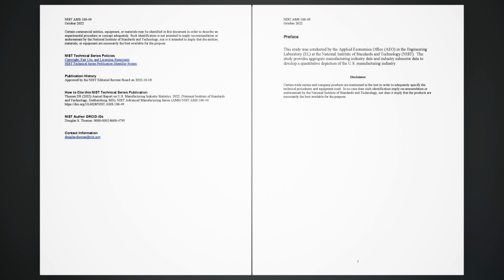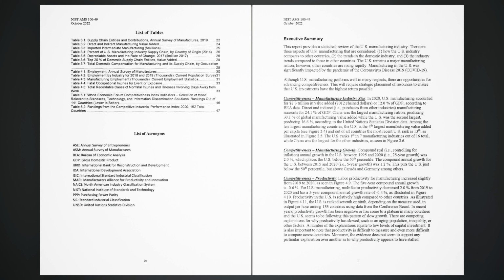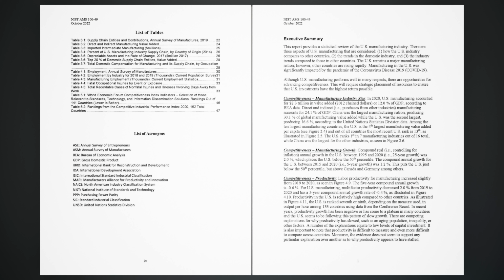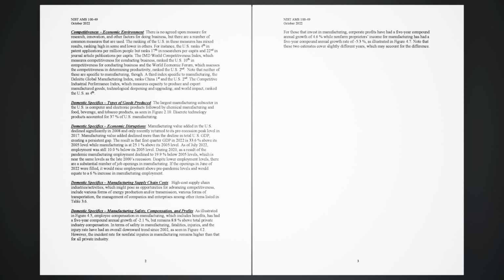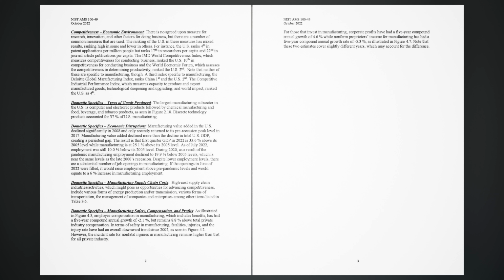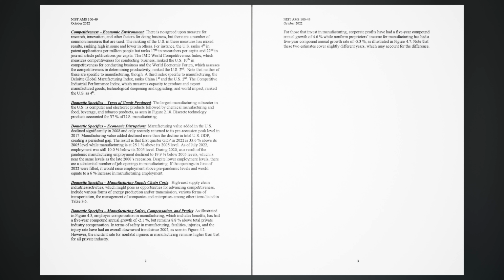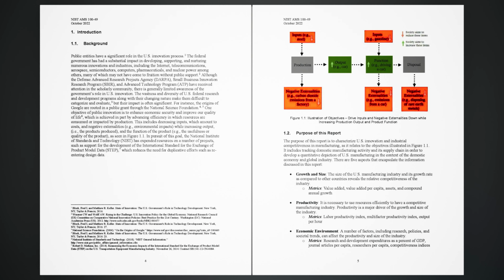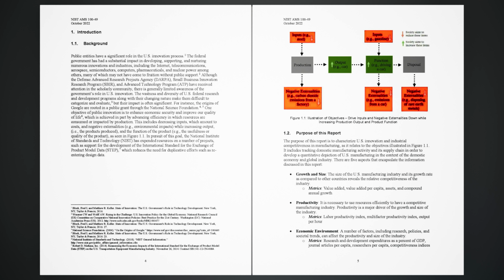Annual Report on U.S. Manufacturing Industry Statistics: 2022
Abstract.
This report provides a statistical review of the U.S. manufacturing industry. There are three aspects of U.S. manufacturing that are considered: (1) how the U.S. industry compares to other countries, (2) the trends in the domestic industry, and (3) the industry trends compared to those in other countries. The U.S. remains a major manufacturing nation; however, other countries are rising rapidly. Manufacturing in the U.S. was significantly impacted by the pandemic of the Coronavirus Disease 2019 (COVID-19). Although U.S. manufacturing performs well in many respects, there are opportunities for advancing competitiveness. This will require strategic placement of resources to ensure that U.S. investments have the highest return possible.

6. Discussion.
This report provides an overview of the U.S. manufacturing industry. There are 3 aspects of U.S. manufacturing that are considered: (1) how the U.S. industry compares to other countries, (2) the trends in the domestic industry, and (3) the industry trends compared to those in other countries. The U.S. remains a major manufacturing nation; however, other countries are rising rapidly. Manufacturing in the U.S. was significantly impacted by the 2000’s recession and the 2020 economy.
The U.S. accounts for 16.6 % of global manufacturing, according to the United Nations Statistics Division National Accounts Main Aggregates Database, making it the second largest. Compound real (i.e., controlling for inflation) annual growth in the U.S. between 1995 and 2020 was 2.0 %, which places the U.S. below the 50th percentile. The compound annual growth for the U.S. between 2015 and 2020 was 1.2 %. This puts the U.S. just below the 50th percentile but above Canada and Germany among others. In terms of subsectors of manufacturing, the U.S. ranks 1st in 7 industries out of 16 total while China was the largest for the other industries, as reported in OECD data.
In 2020, there was an estimated $2.3 trillion in manufacturing value added in chained 2020 dollars. Using 2012 input-output data adjusted to 2019 dollars, there is an estimated $4278 billion, including direct and indirect value added, associated with U.S. manufacturing. In 2019, the U.S. imported approximately 18.2 % of its intermediate goods, according to BEA data. Discrete technology products account for 37 % of manufacturing value added, according to BEA data.
From the pre-recession peak in the 4th quarter of 2007 to the 1st quarter of 2009 manufacturing declined 17 percentage points. Manufacturing didn’t return to its pre-recession level until 2017. During the recent pandemic, manufacturing value added declined 15 percentage points, but returned to similar levels within a year. Between January 2005 and January 2010, manufacturing employment declined by 19.6 %. As of July 2022, employment was still 10.0 % below its 2005 level. Between January 2019 and April of 2020, manufacturing employment declined 9.8 percentage points to be 19.9 % below its 2005 level. By September 2021, manufacturing employment had risen to 12.9 % below its 2005 level. However, there are a substantial number of job openings in manufacturing. If the openings in June of 2022 were filled, it would raise employment above pre-pandemic levels and would equate to a 6 % increase in manufacturing employment.

Thomas DS (2022) Annual Report on U.S. Manufacturing Industry Statistics: 2022. (National Institute of Standards and Technology, Gaithersburg, MD), NIST Advanced Manufacturing Series (AMS) NIST AMS 100-49.